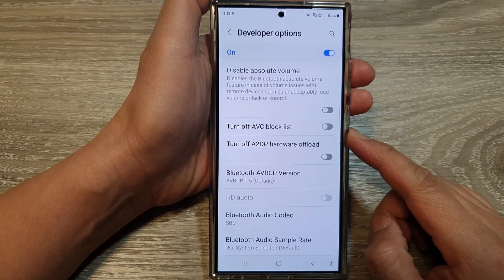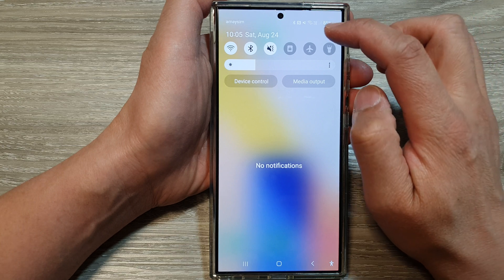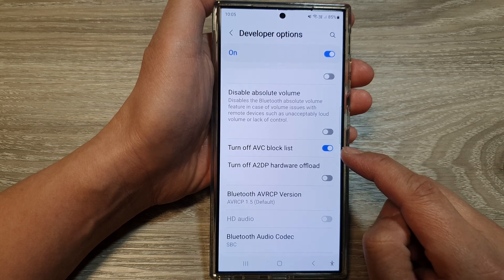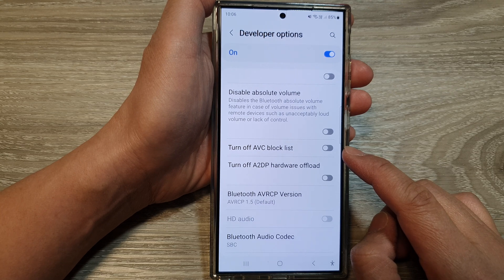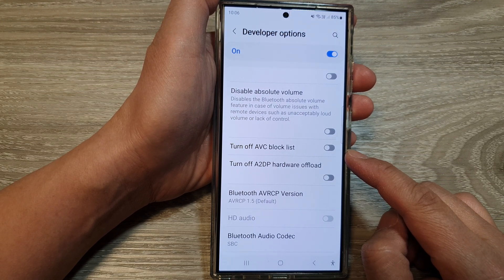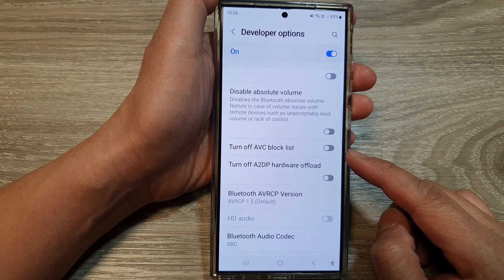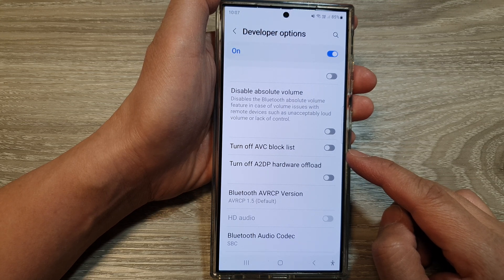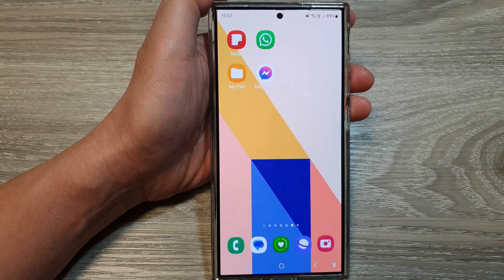📵 Galaxy S24/S24+/Ultra: How to Turn On/Off AVC Block List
In this video, I will show you how to turn On/Off AVC Block list on the Galaxy S24/S24+/S24 Ultra. Take back control with the AVC Block List!  This tutorial shows you how to easily turn it on or off, giving you the power to block unwanted numbers and enjoy a peaceful phone experience.